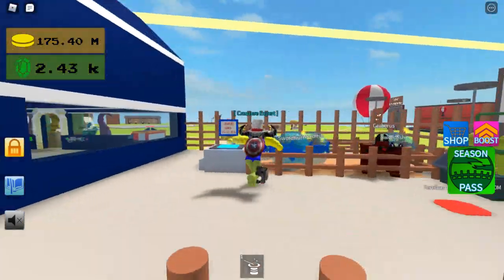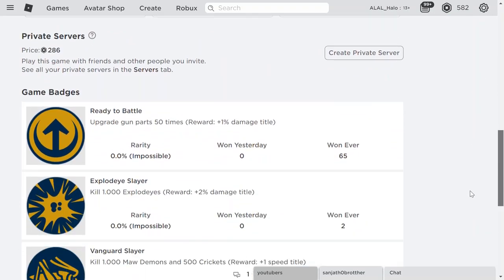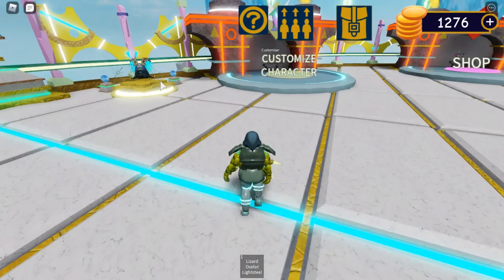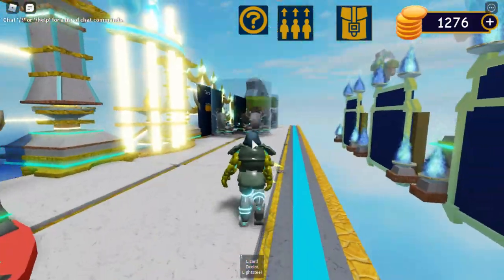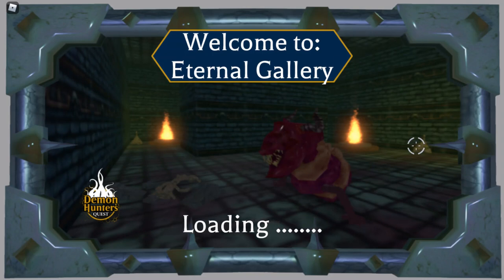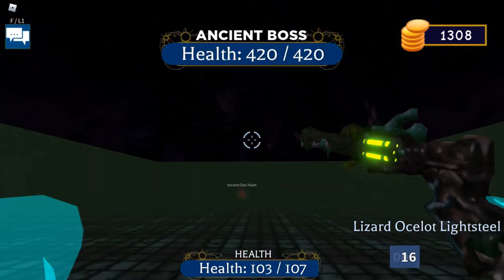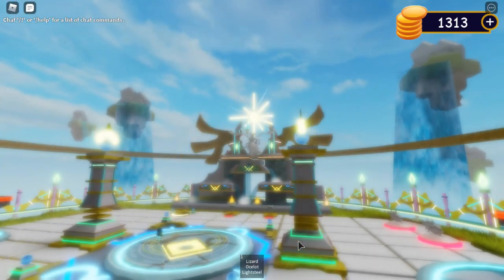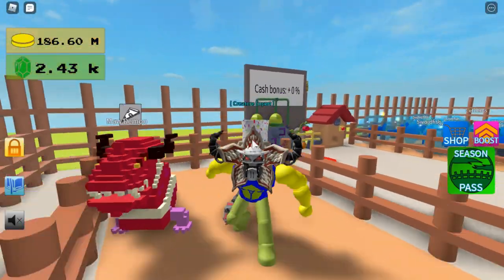How To Get The Maw Demon In Creature Tycoon